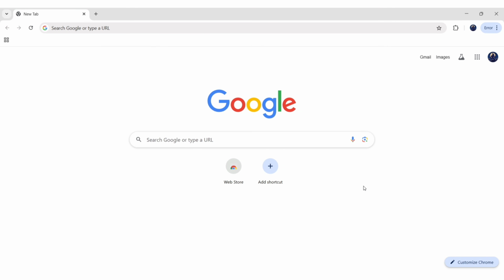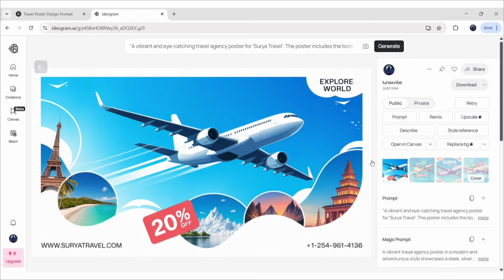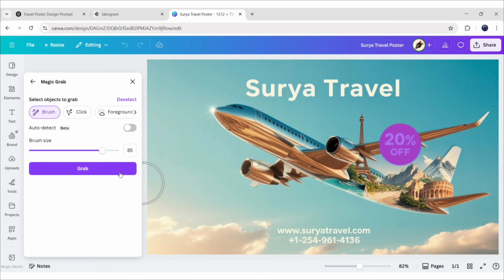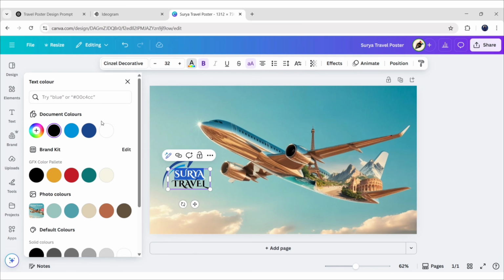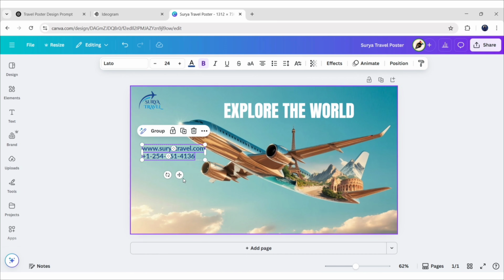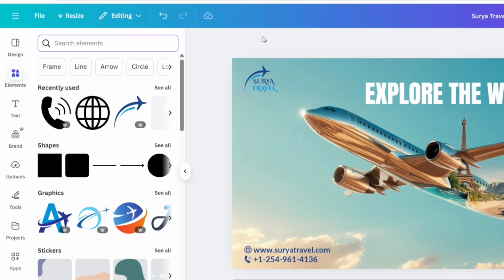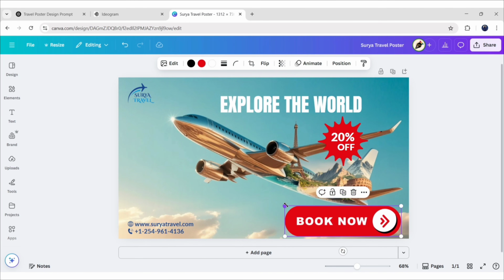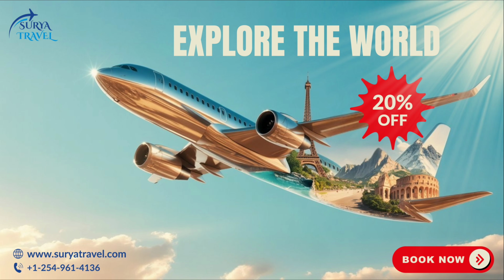Professional AI Poster Design Tutorial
Learn how to design eye-catching and professional posters using the power of AI tools like Canva AI and Ideogram AI. This video walks you through simple yet powerful techniques to generate creative layouts, stunning visuals, and effective designs without needing advanced design skills. Whether you're a beginner or a content creator, you'll discover how to save time and elevate your designs using AI-driven features. Perfect for social media posts, event flyers, promotional posters, and more.